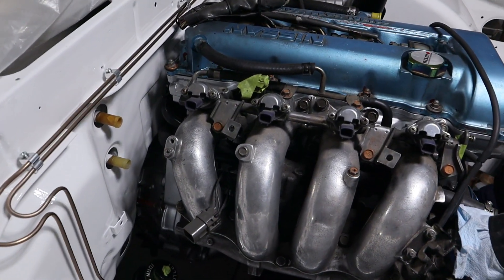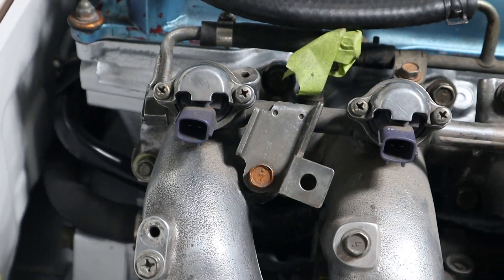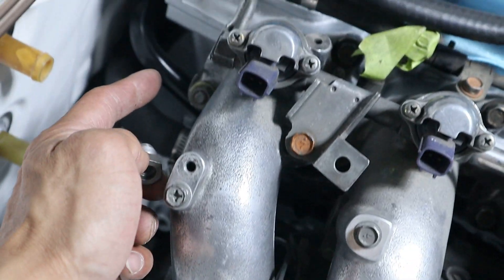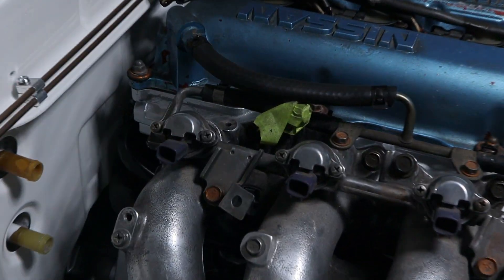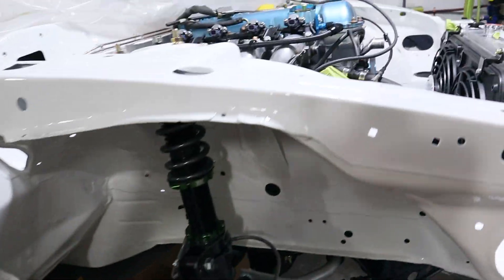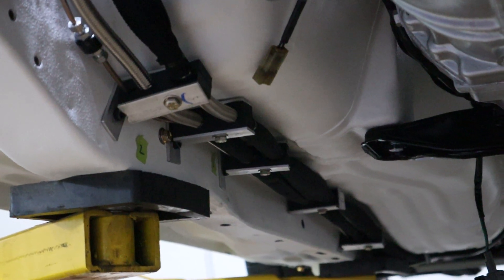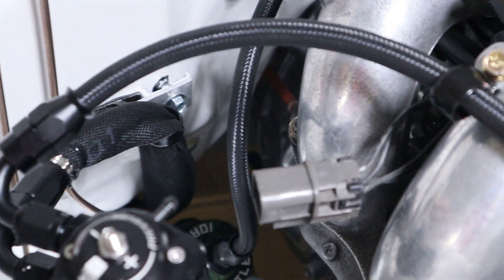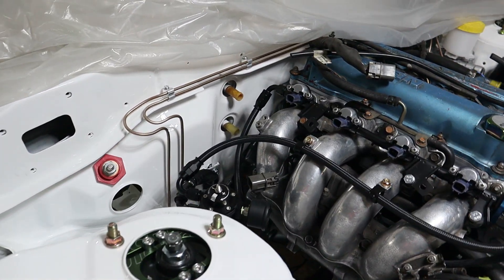SR20DET FUEL SYSTEM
Modified my sr20det OEM fuel Rail. Please do not attempt this unless your willing to risk it. Must be a competent welder to do this task. I believe this fuel rail was brazed together in sections. There is some sort of copper/brazing material that must be removed before attempting to weld otherwise you won't get a solid weld with the correct metallurgy. I had it cracked initially because the brazing material got mixed in my weld so I had to remove it completely.